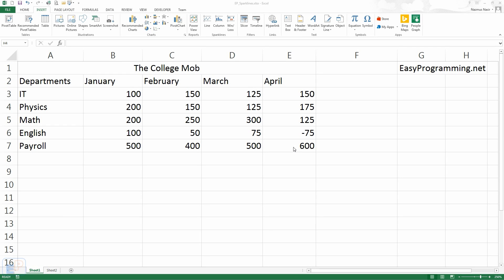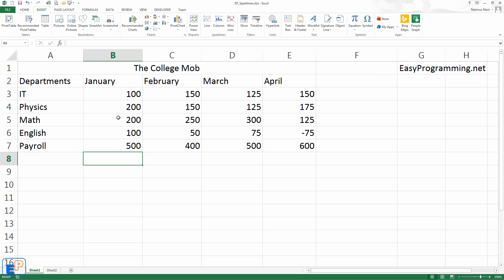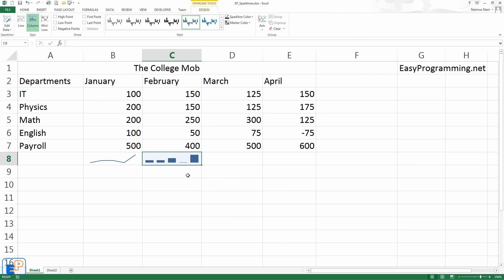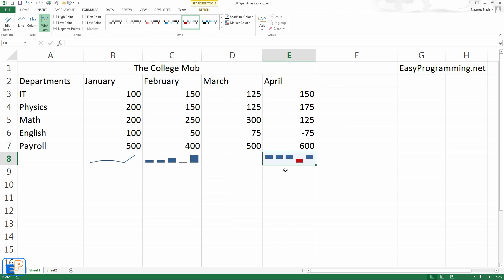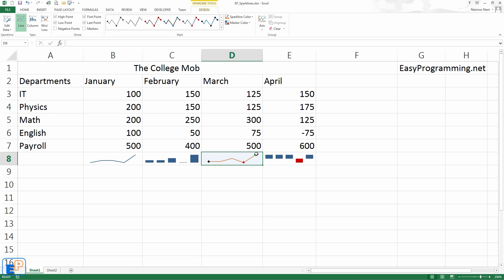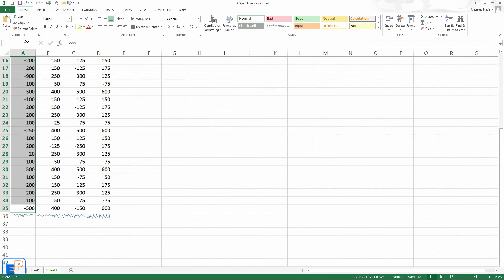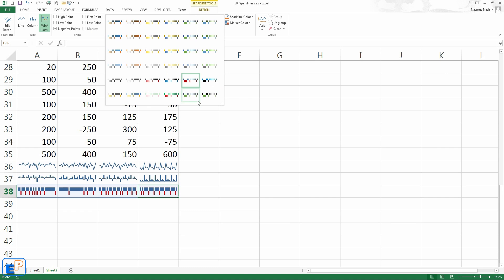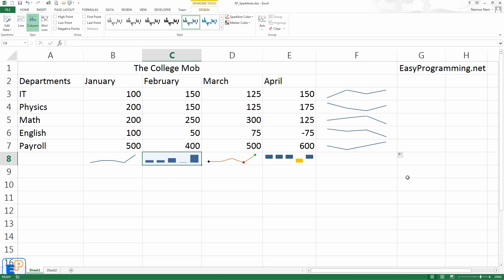Easy Excel Tutorial - Sparklines (20)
Welcome to the 20th Easy Excel tutorial!

Today, I introduce to you something very cool but very easy to do. It's Sparklines. Sparklines are very small charts intended to show the general variations of values, to give you a sense of trend.

Sparklines add a quick visual to your Excel tables. This is a feature that most people don't use or know about and it can be a very powerful feature of your spreadsheet, guaranteed to impress those who have never seen this before.